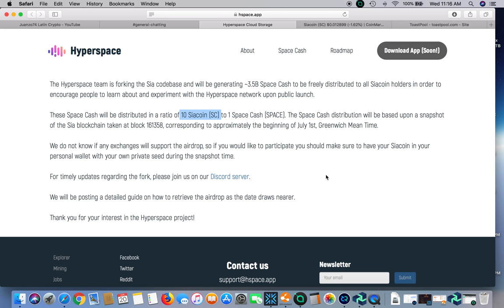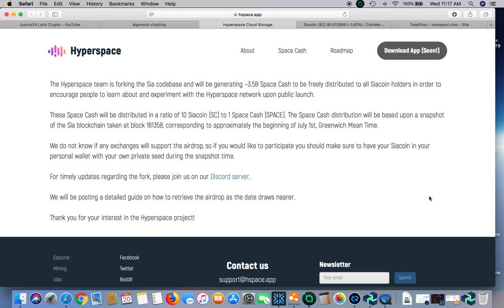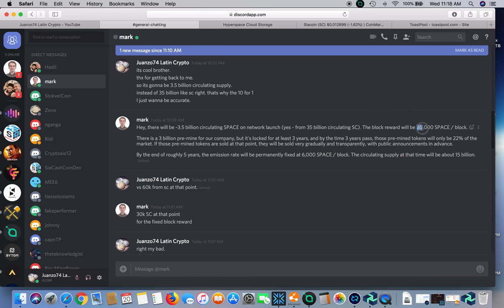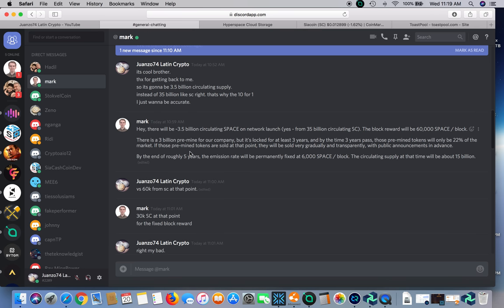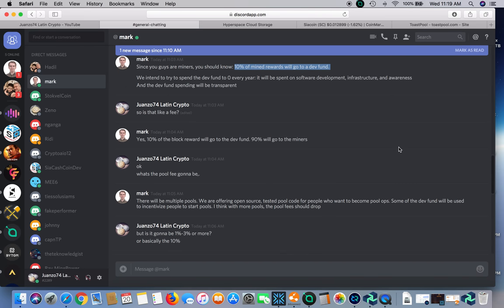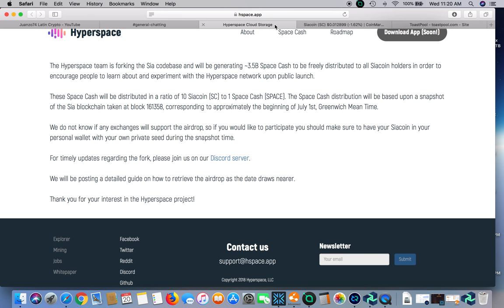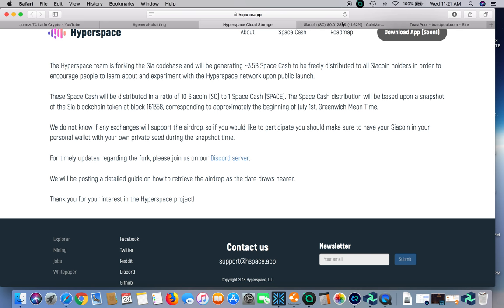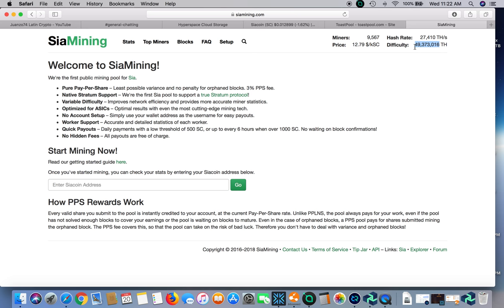NEW BLAKE2B COIN RENEWS LIFE IN MINERS! HYPER SPACE SPACE COIN!